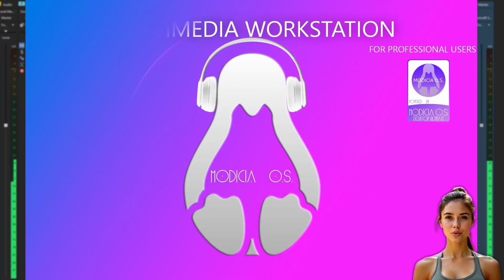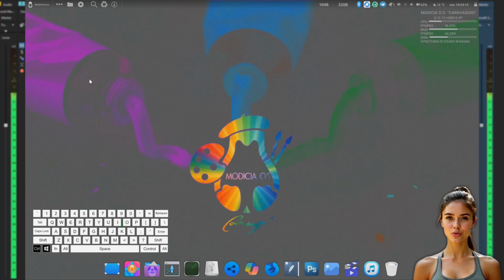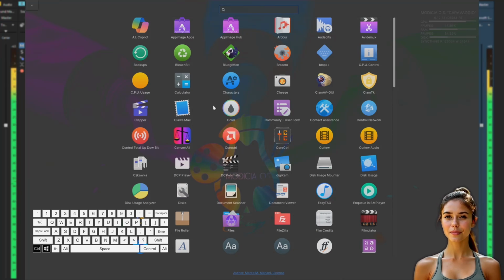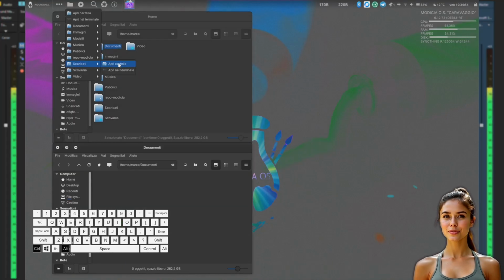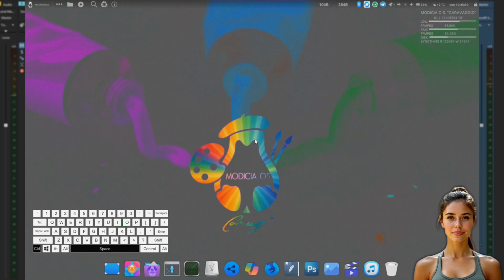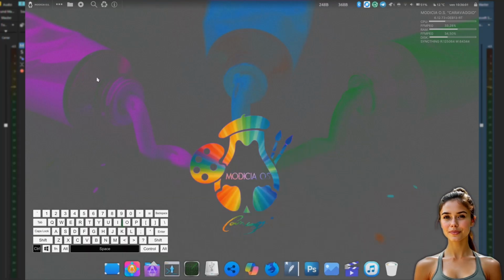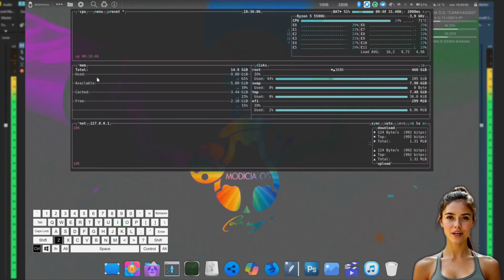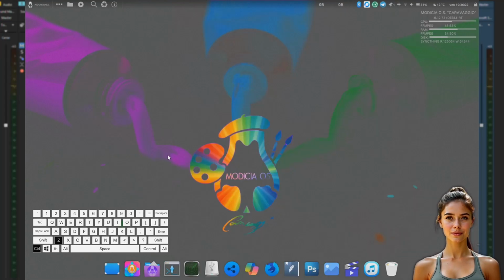The 4 Hidden Shortcuts in MODICIA O.S. That Reviewers Never Show You!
Discover the four essential keyboard shortcuts in MODICIA O.S. that dramatically speed up your workflow. From the exclusive Total Menu to the advanced task manager, this quick guide reveals powerful features that many reviewers ignore. Professional tools, instant navigation, and real productivity—this is MODICIA O.S. at its best.